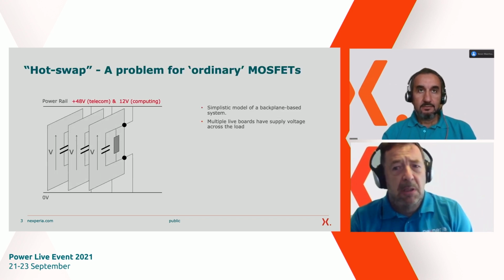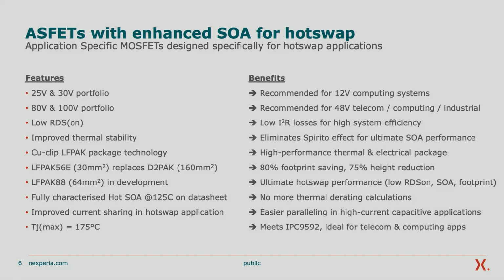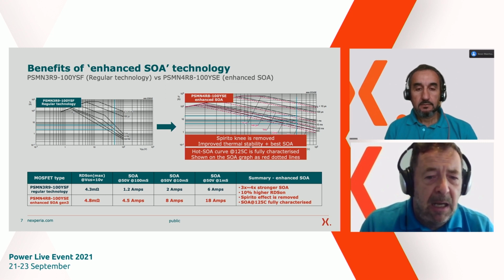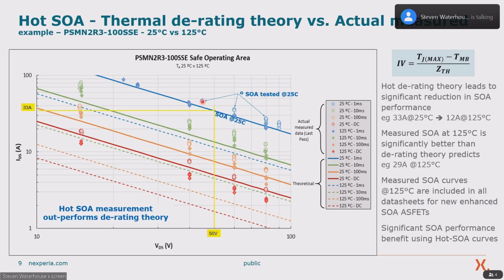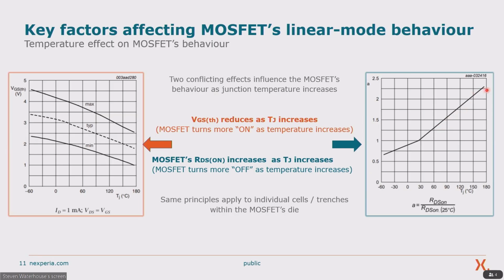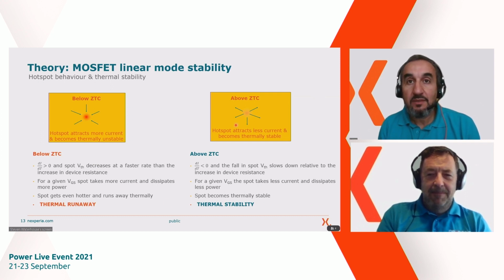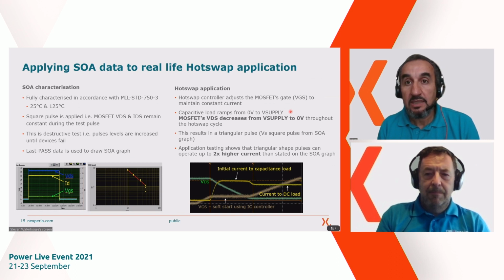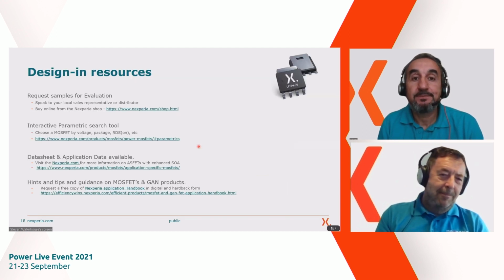Managing in-rush current & hot SOA curves when designing with Power MOSFETs